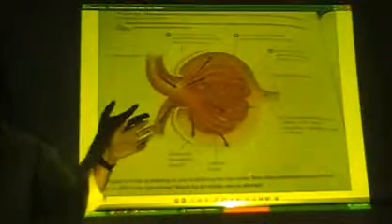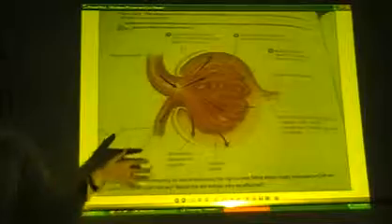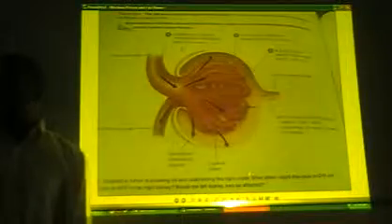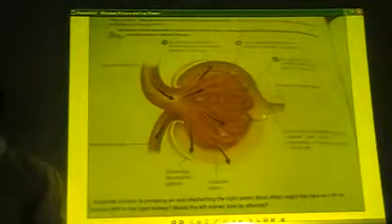Human Excretory System.mp4